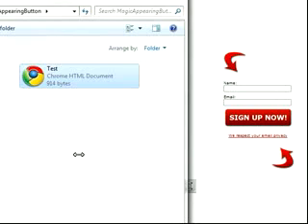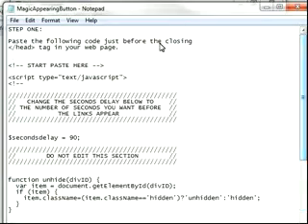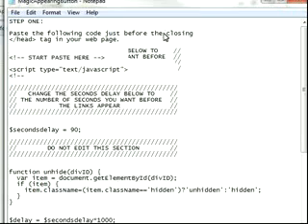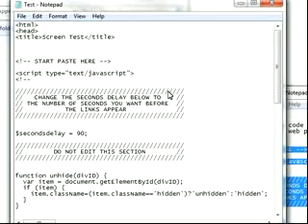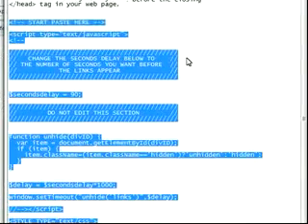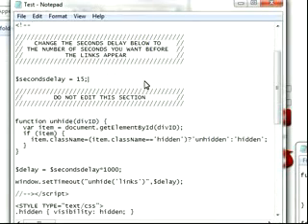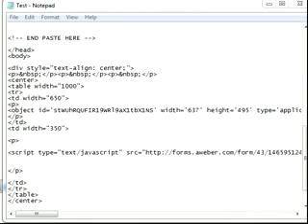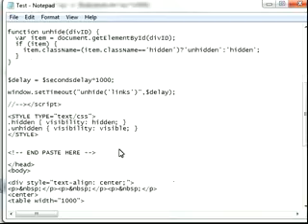Creating a Delayed Button or 5 Form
How to create a form or payment button or jst about any other kind of delayed appearing item on a web page. This is incrdibly usful for creating opt-in f...